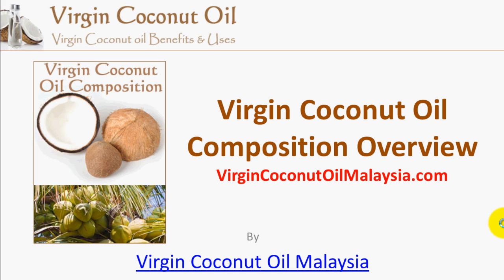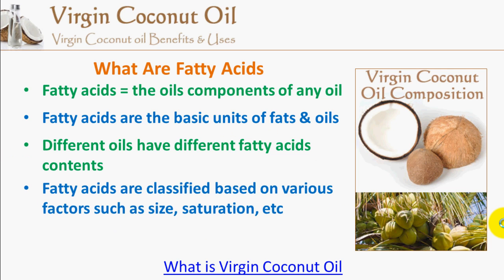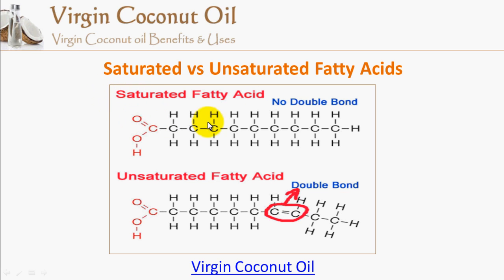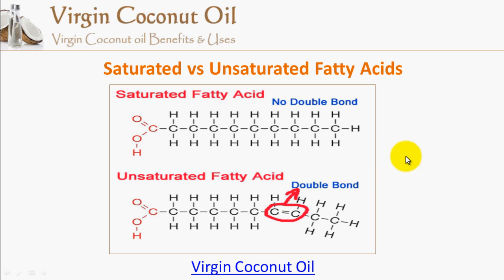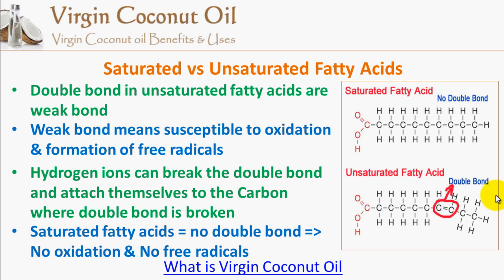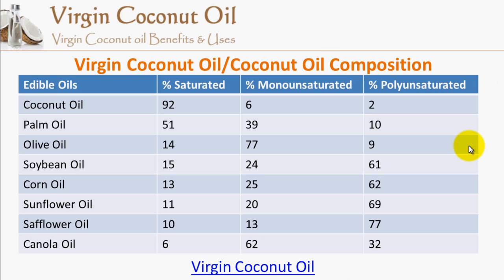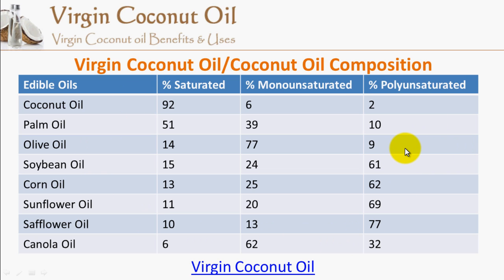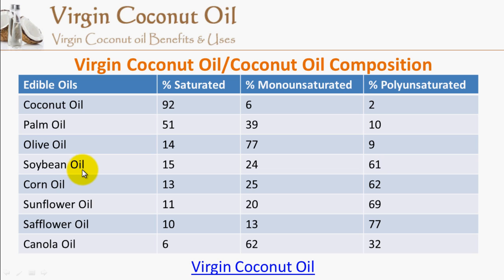Virgin Coconut Oil Composition Overview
This video features Virgin Coconut Oil Composition Overview. The topics covered also include coconut oil composition and comparison of edible oils composition.

Learning the composition of virgin coconut oil is the key to understanding this wonder oil from the 'Tree of Life'. For thousands of years, virgin coconut oil and coconut oil are the universal edible oil among people who live along most of the tropics. Unfortunately, the oil's reputation was tarnished by unethical commercial organizations which created unfounded information against a supposedly great edible oil.

Fatty acids are the universal components of any oil. They are the basic units of all fats and oils. Different oils can have different fatty acids content. Fatty acids are classified into saturated and unsaturated fatty acids. Unsaturated fats are further divided into monounsaturated and polyunsaturated fats indicating the number of double bonds in the fats or oils.

The main difference between saturated and unsaturated fatty acids is the saturation of the fatty acids with hydrogen. Saturated fatty acids such as those found in virgin coconut oil are fully saturated with hydrogen, which explains why they have no double bond. Unsaturated fatty acids are not fully saturated with hydrogen, which gives rise to the presence of double bond.

The presence of double bond in unsaturated fatty acid indicates the bond is a weak one. The weak double bond makes the oil more susceptible to oxidation. When hydrogen ions get near to the double bond, the bond is broken and hydrogen ions get attached to the carbon atoms. This contributes to the formation of free radicals. On the contrary, saturated fatty acids are void of double bond and are not easily oxidized. Hence, saturated fatty acids do not lead to the formation of free radicals.

The edible oils we use for cooking consist of both saturated and unsaturated fatty acids. The difference lies in the varying percentage of the types of fatty acids. Virgin coconut oil and Coconut oil are made up of primarily saturated fatty acids. Their composition is 92% saturated fats, 6% monounsaturated fats and 2% polyunsaturated fats.

Coconut oil has similar composition as virgin coconut oil. However, some of the important ingredients are removed from coconut oil during processing. The missing ingredients in coconut oil are beneficial constituents known as phytochemicals.

Compared to other edible oils, coconut oil and virgin coconut oil have the highest amount of saturated fatty acids. Rapeseed oil or Canola oil has the least amount of saturated fatty acids. Olive oil has the highest amount of monounsaturated fatty acids. In terms of unsaturated oils, Safflower, Sunflower, Corn and Soybean oils have the highest quantity of unsaturated fatty acids.

Are saturated fatty acids bad? Are the saturated fatty acids in coconut oil damaging to our health? We will answer these important questions in upcoming videos.

The maker of this video may receive compensation for any action that you may take from watching this video.